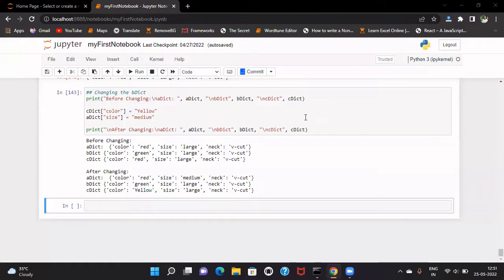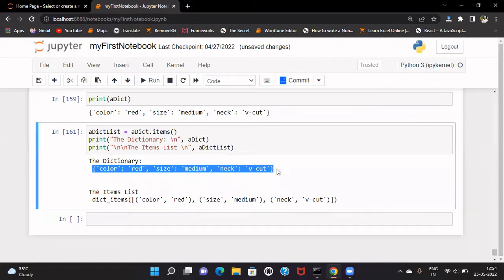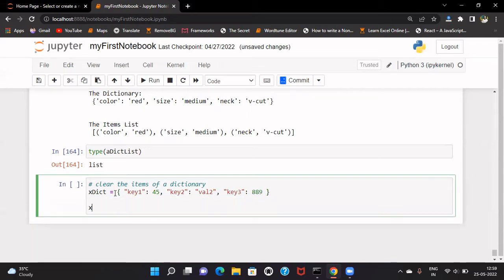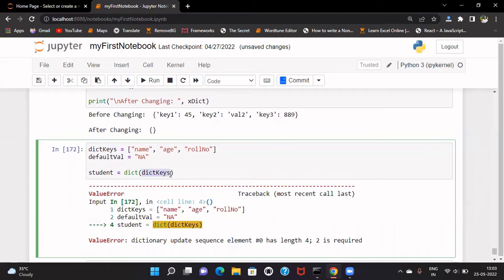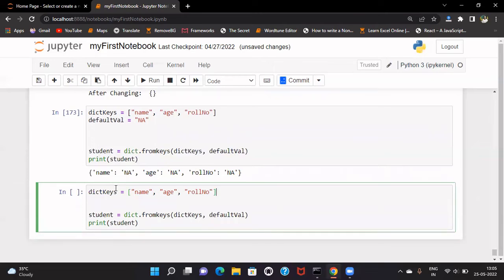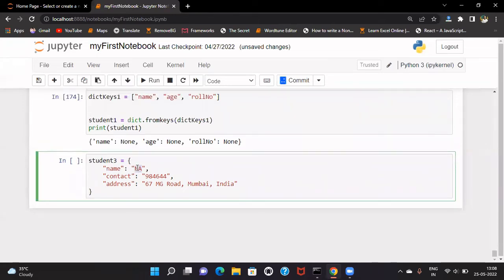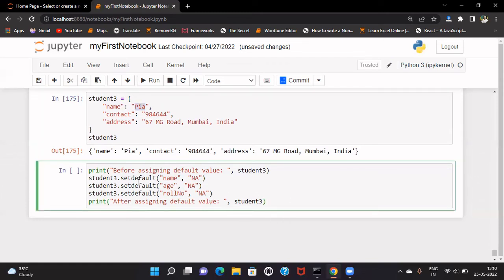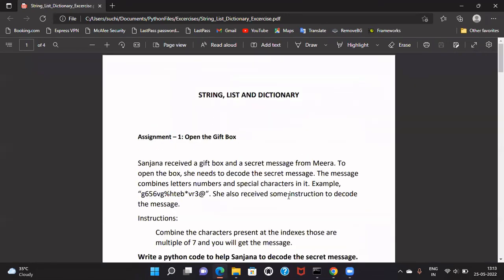More on Python Dictionary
In this video you will learn about the dictionary methods -
clear
fromkeys
setdefault
items

String, List and Python Dictionary Assignment -